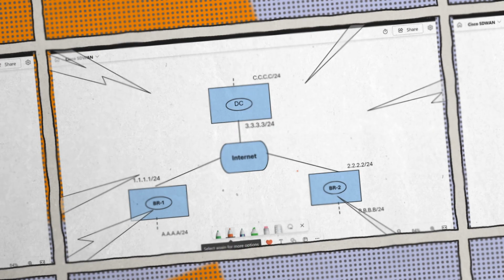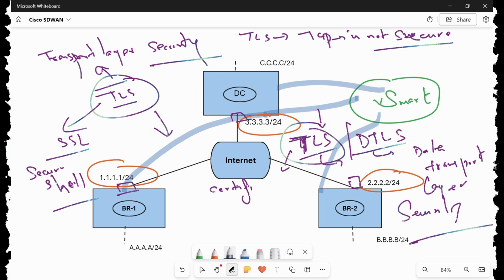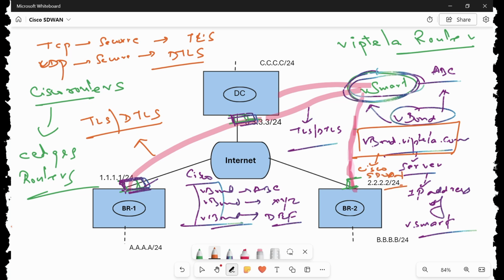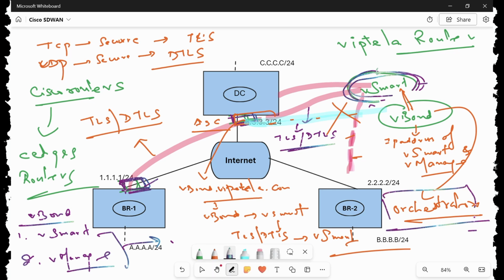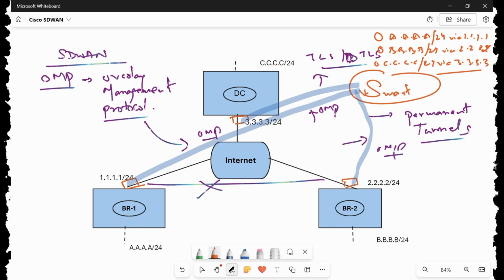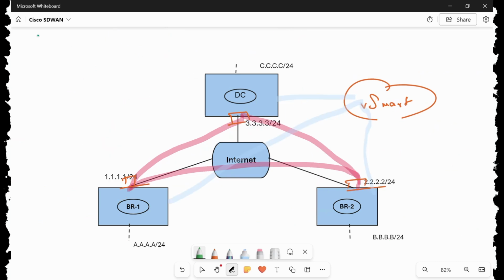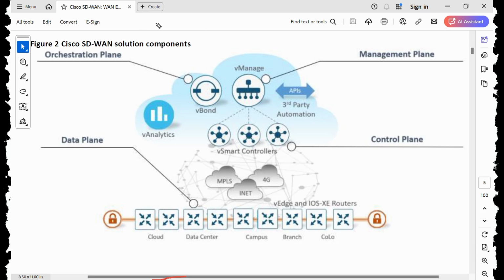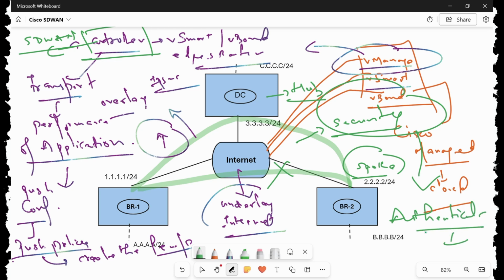Cisco SD-WAN Session-3 (Learn about vManage, vSmart and vBond)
Title: Understanding Cisco SD-WAN Components and Fabric Formation 🚀

Description:
In this video, we dive deep into the key components of Cisco SD-WAN and their roles in building a robust SD-WAN fabric. Learn about:
✅ vManage: The centralized management plane for configuration, monitoring, and policies.
✅ vSmart Controllers: The control plane brains that manage routing and policies.
✅ vBond Orchestrator: The authentication and onboarding gateway for edge devices.
✅ vEdge Routers: The data plane workhorses ensuring seamless connectivity across your WAN.

We’ll explain how these components work together to:
🔗 Establish secure Control Plane Tunnels for management and policy distribution.
📶 Build efficient Data Plane Tunnels (IPsec) for traffic flow between edge routers.

Whether you're new to Cisco SD-WAN or looking to strengthen your understanding, this video provides a clear and concise overview of the SD-WAN architecture.

🎥 Watch now and take your network knowledge to the next level!